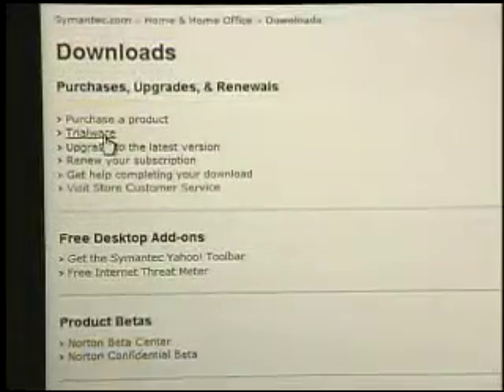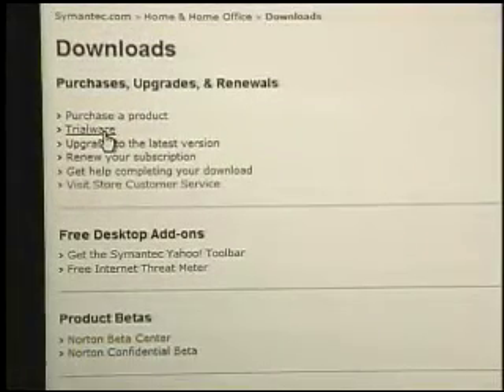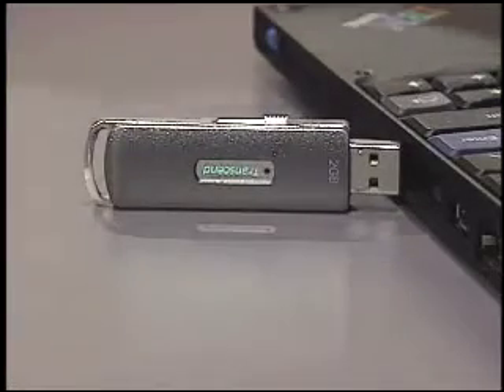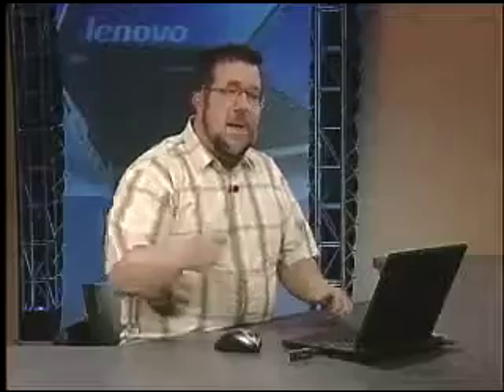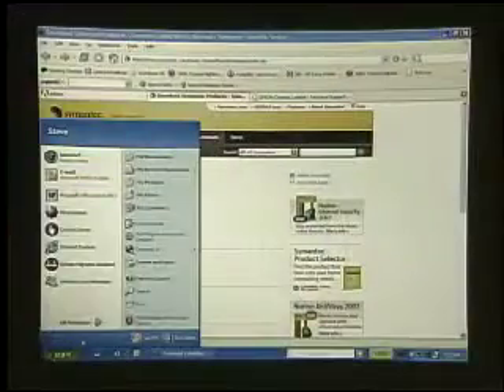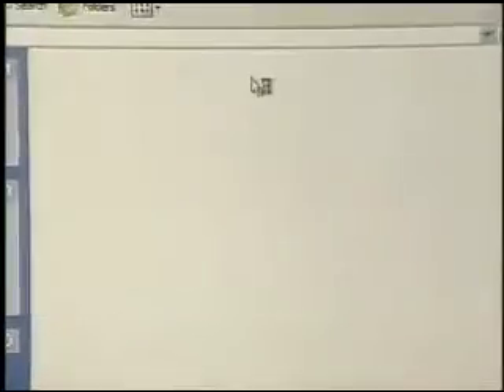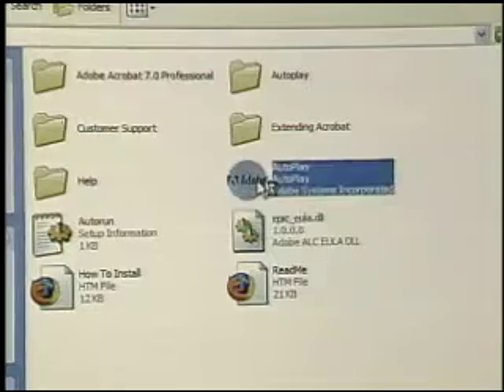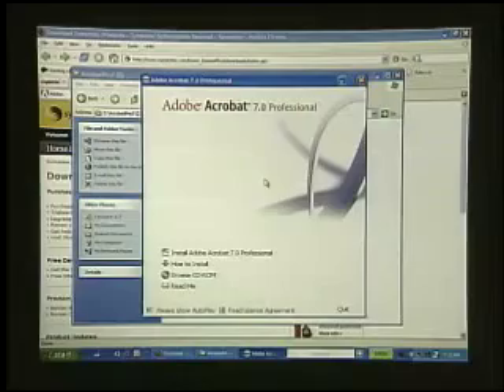Dotto Tech - Season 5 Episode 4 - Notebooks IV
In this segment Steve Dotto gives us new alternatives to CD and DVD ROM for our Lenovo notebooks. For more information please go to